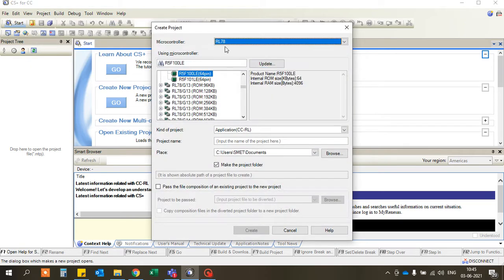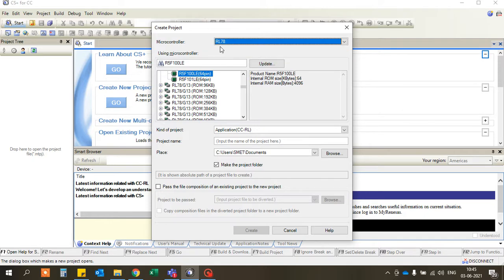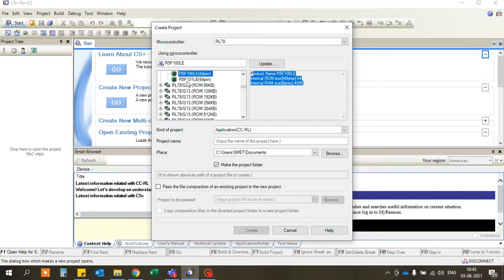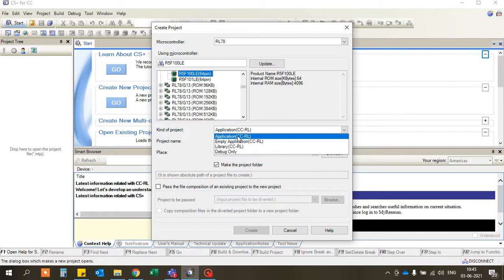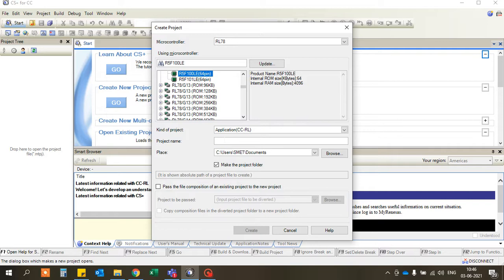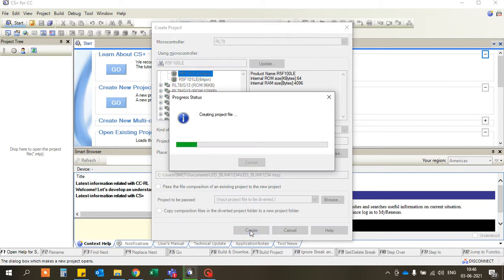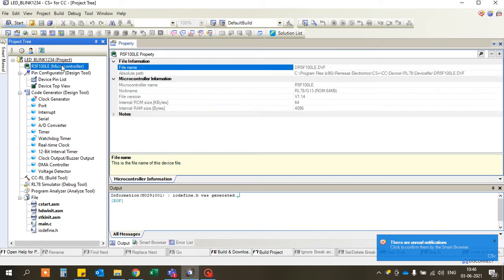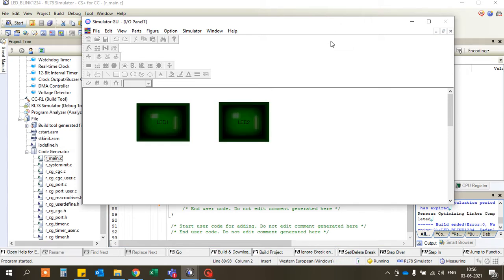How to Create new project in CS plus Renesas IDE How use code generator and stimulator, LED Blink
In Tutorial I have showed the steps to create new projects , debugging and simulator use.